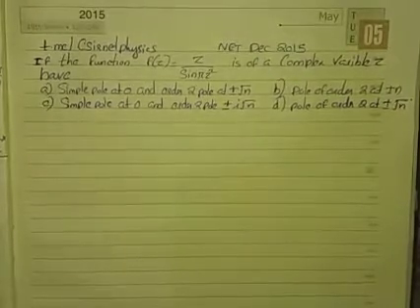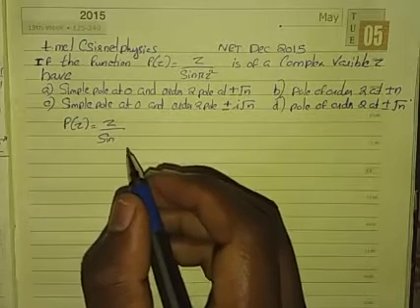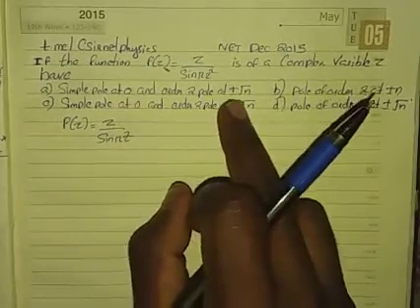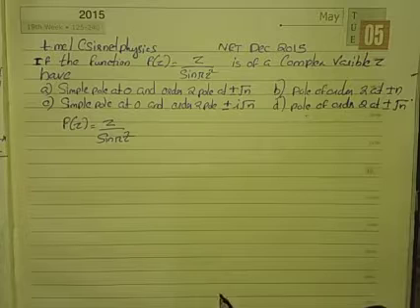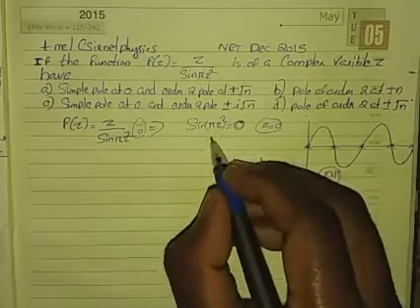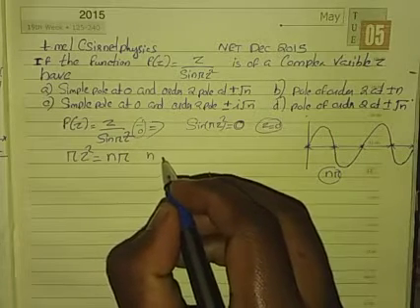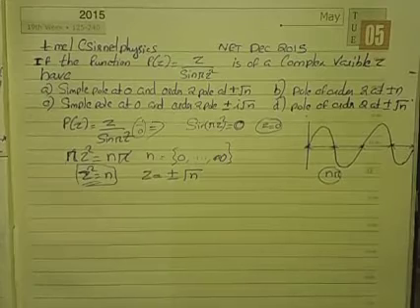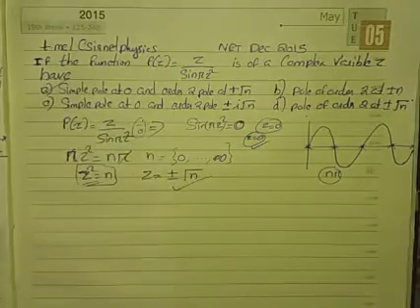OLD collection of NET GATE Physics When I was a rookie. Forgive the quality.